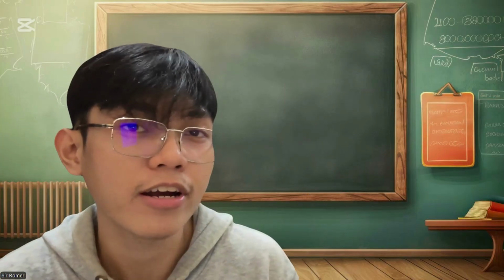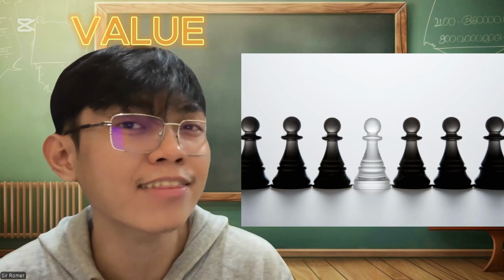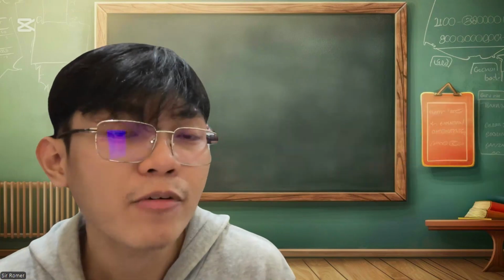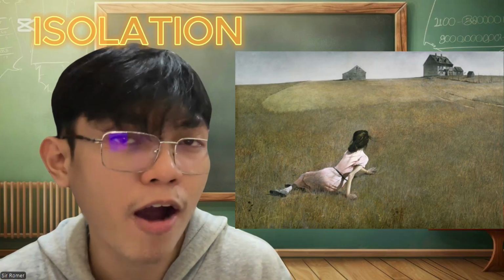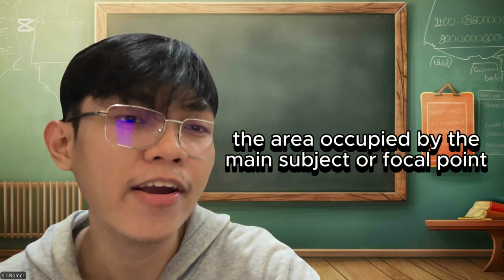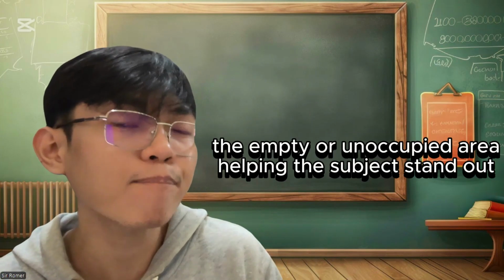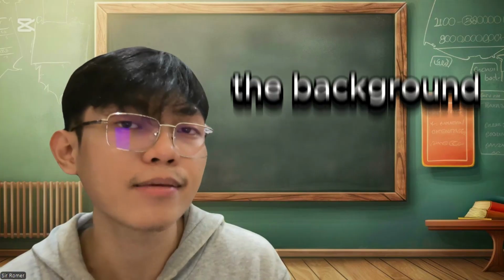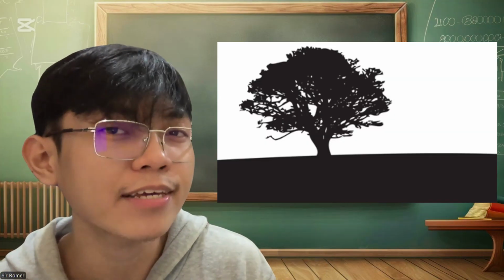Principle of Design - Emphasis (Part 2)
What’s the first thing you see when you look at a picture or a poster? That’s emphasis in action! In this exciting art lesson, we’ll learn how artists and designers make one part of their work stand out — like a star on stage! 🌟🎭